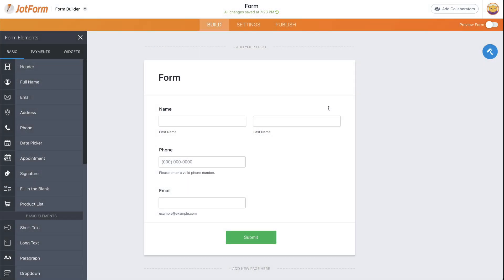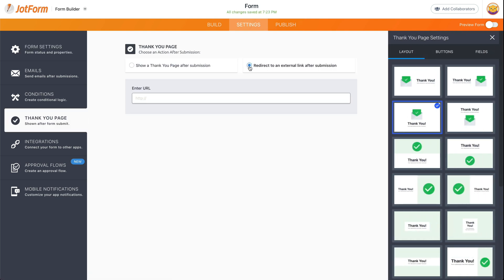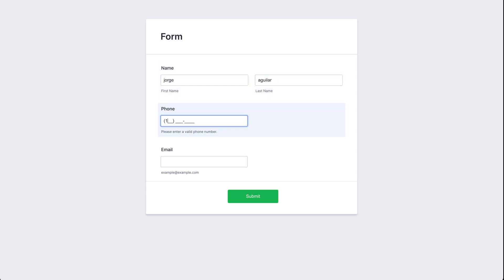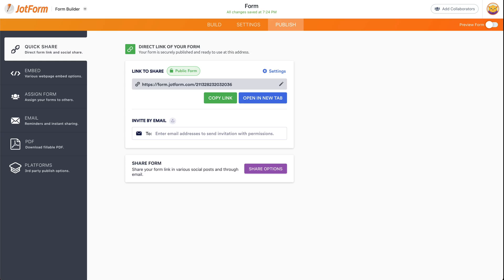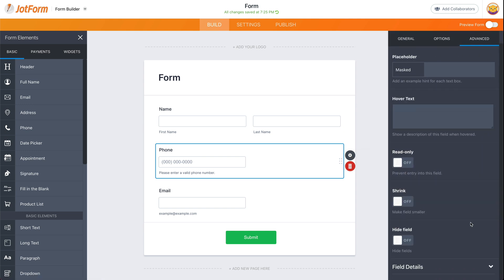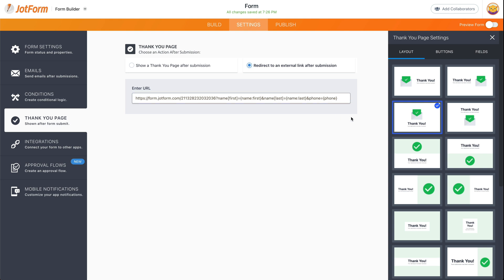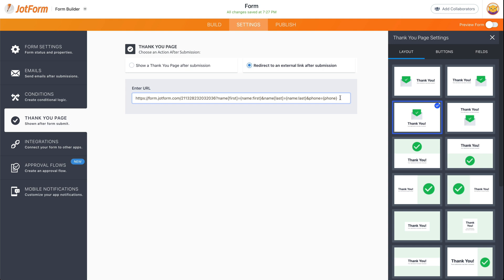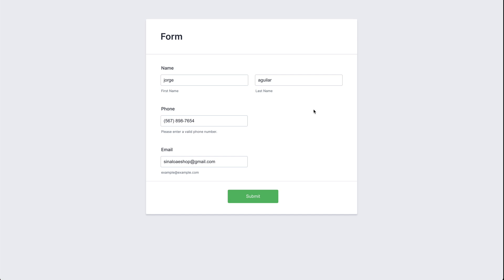How to prepopulate form fields with data from a previous submission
For forms that need to be filled out multiple times by the same person — such as internal forms filled out by a company’s employees — providing basic information like name, email, and phone number every time can be time-consuming and inefficient. Join Jorge from Saas Master to learn how to prepopulate form fields with data from a previous submission, to speed up the form-filling process and improve efficiency.
LINKS & RESOURCES
👋 ABOUT JOTFORM
Hi, we're Jotform, a full-featured online forms platform that makes it easy to create robust forms and collect important data. Check us out
CHAPTERS:
00:00​ Introduction
00:10 Find the form link
01:05 Add parameters to populate
02:39 Subscribe to Jotform